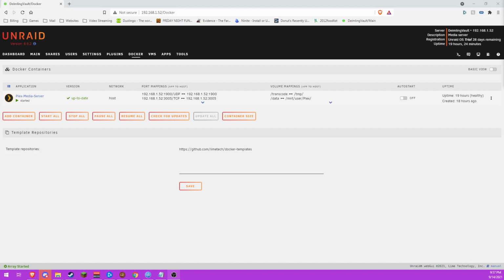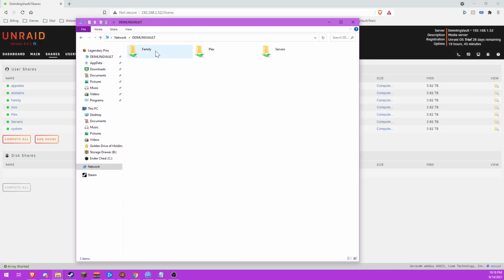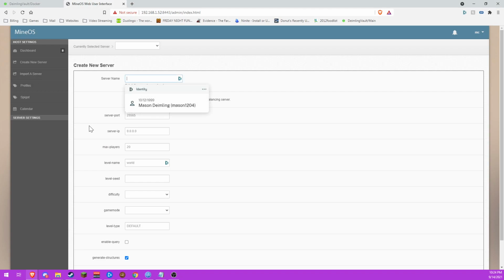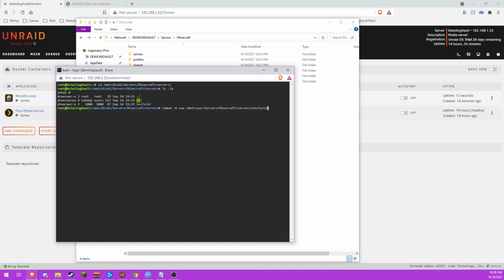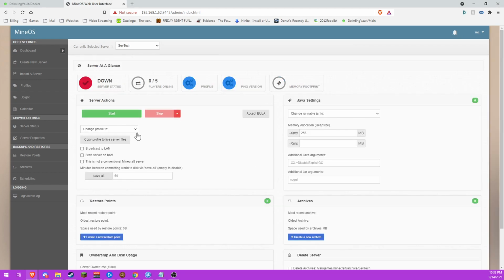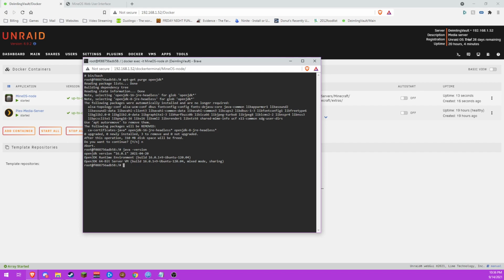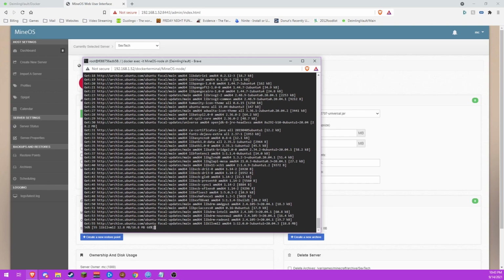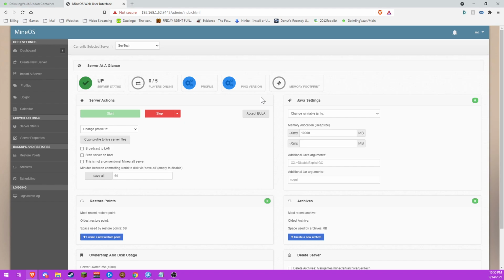How to create a Minecraft forge server in MineOS using unRaid + How to change java version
Get MineOS-Node
Create Server

Do the following CH commands in unRaid command line:
Navigate to server directory
chmod -R o+w
Copy over server files
chmod -R o+w
chown -R 1000:1000

Set the correct jar and memory size

Update the java:
bin/bash
apt-get purge openjdk*
apt-get update
apt-get install software-properties-common
add-apt-repository ppa:webupd8team/java
apt-get update
apt-get install openjdk-8-jdk
java -version

I was working when I made this tutorial, so that's what the Alexa alarm and other noises you kept hearing in the background were.

0:00 - Setting up the MineOS docker
17:49 - Changing your java version